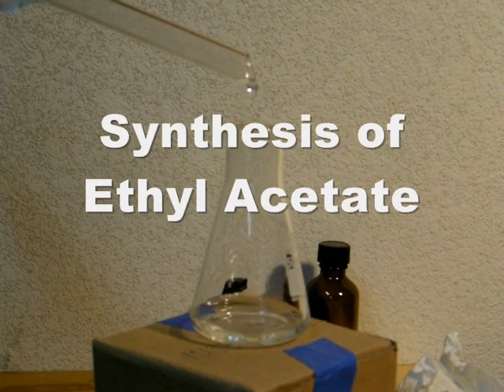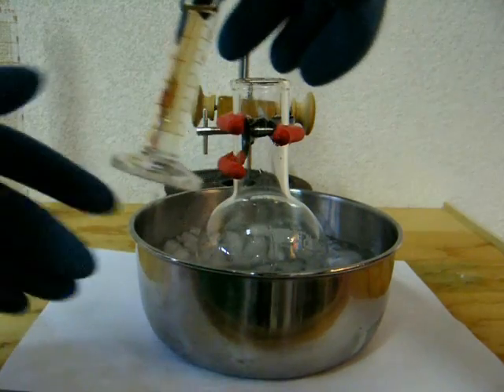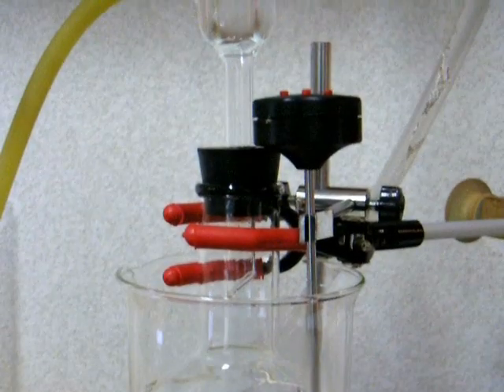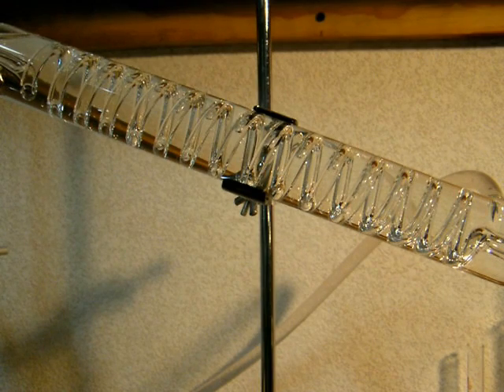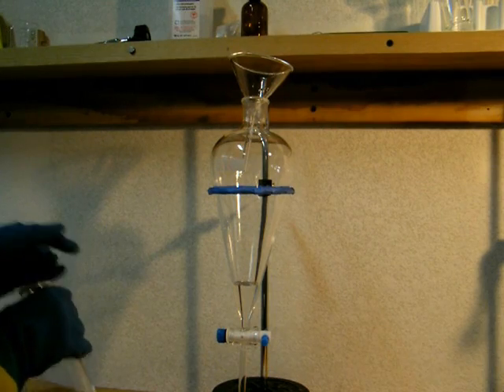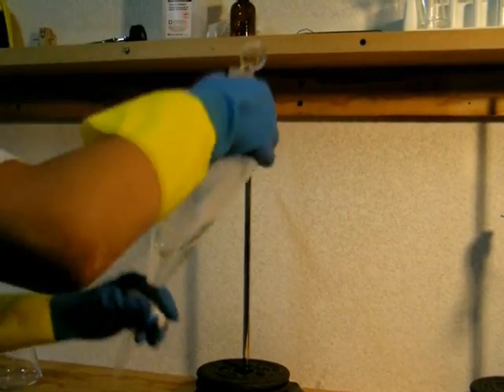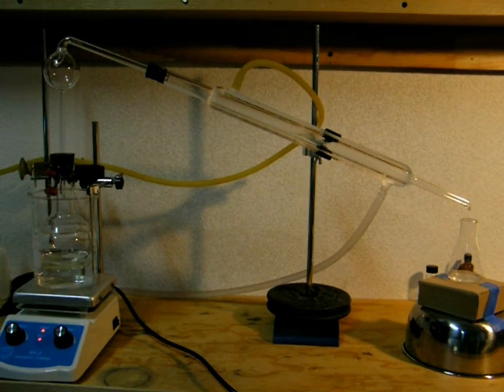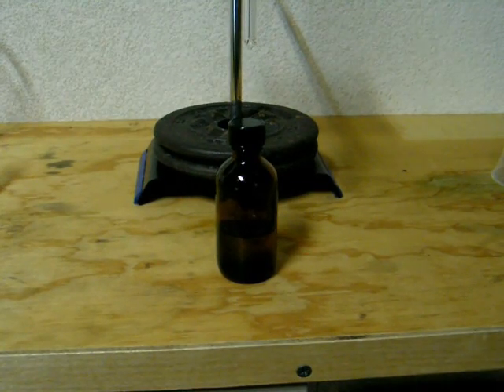Synthesis of Ethyl Acetate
This video demonstrates the synthesis of ethyl acetate through the esterification reaction of ethanol and acetic acid.  This experiment involves the use of corrosive acids that can burn and blind you.  Wear proper safety gear to avoid exposure.  Also, be aware that ethyl acetate is an extremely flammable solvent, and take the necessary precautions when distilling it.